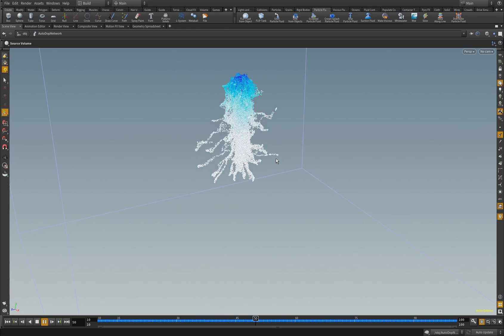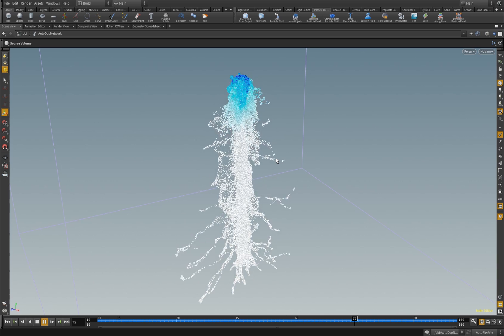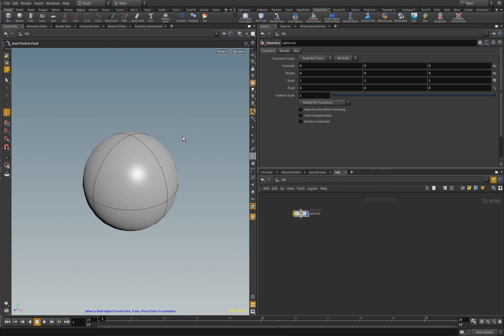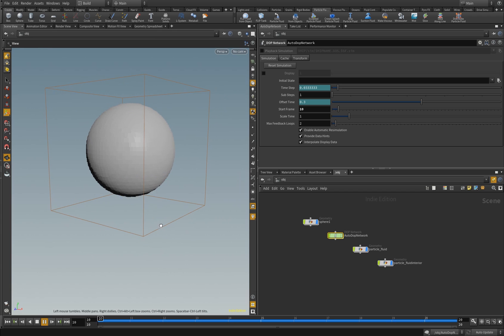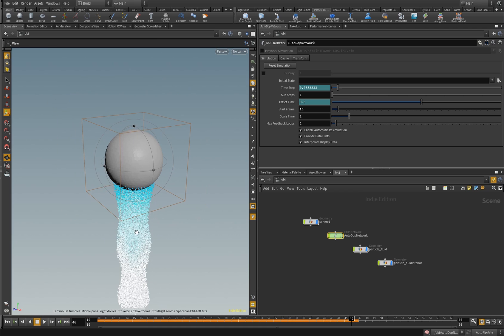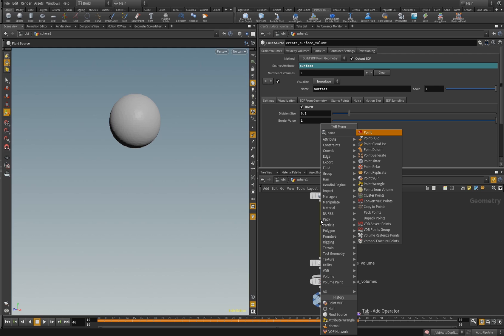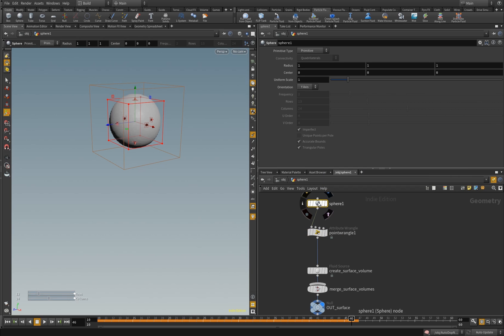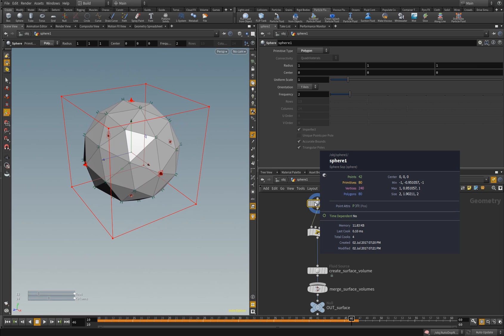Houdini Tutorial: Add velocity to FLIP fluids (only once or over time)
I describe how to modify a fluid simulation so that the particles have a velocity when they are emitted. We'll have two versions: One where only the first particles receive the velocity and another one where EVERY particle gets some random values.

If you don't want to use the VEX/VOP-Networks, you can use this code:

v@v = set(fit01(rand(@ptnum),-1,1),fit01(rand(@ptnum),-1,1),fit01(rand(@ptnum),-1,1));

@N += set(fit01(rand(@ptnum+@Frame/20),-1,1),fit01(rand(@ptnum+@Frame/20),-1,1),fit01(rand(@ptnum+@Frame/20),-1,1));